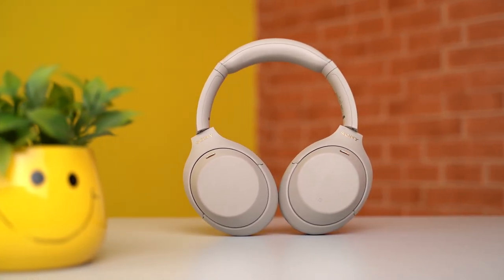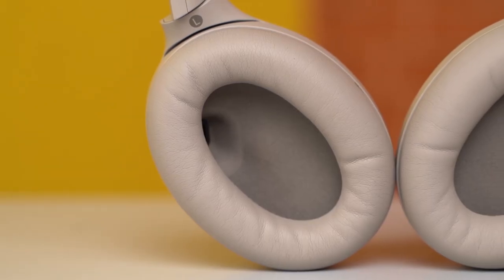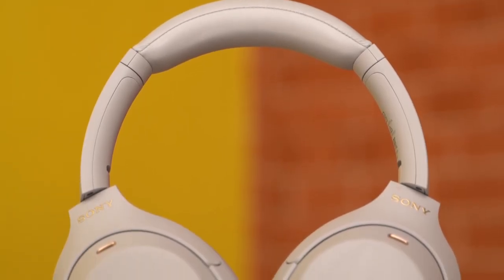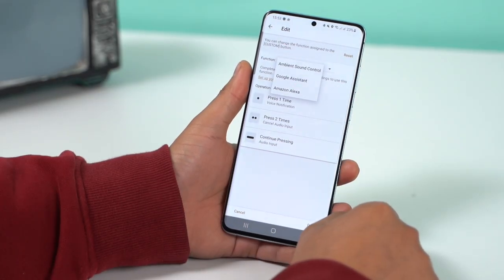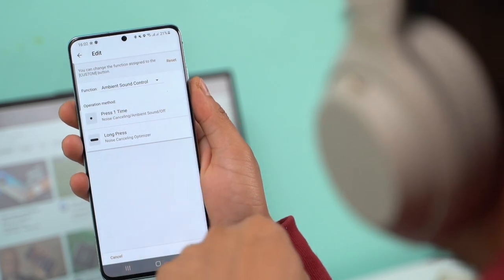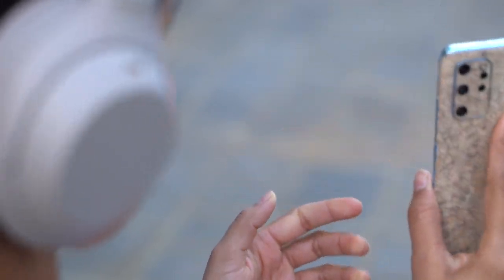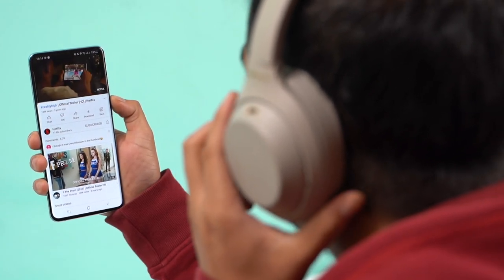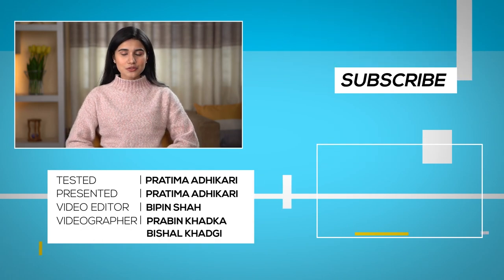Sony WH-1000XM4 Wireless Headphone Review!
This is our review of the Sony WH-1000XM4 after using it for almost a month. Find all the features, pros, and cons of the new Sony headphone here.

Sony WH-1000XM4 once again cements Sony’s dominance in the noise-cancellation headphones industry. It improves on an already-successful formula while bringing some notable upgrades that many felt was lacking in its predecessor—the WH-1000XM3. With the new multipoint connection feature, you can now connect this headphone to two devices at the same time. Other subtle improvements include speak-to-chat, quick attention, etc.

Besides all the subtlety, the WH-1000XM4 offers an industry-leading noise cancellation experience. With the same QN1 HD processor, the XM4 manages to keep things as quiet as possible and works the best against consistent low, mid-frequency noises. Its adaptive sound control feature is also something to look out for as with this, the headphone dynamically lets in varying levels of ambient sound depending on your frequent location.

Moreover, the audio quality is exceptional as well—with loud, rumbling bass, and excellent mids and highs. I’m consistently blown away with XM4’s battery life as it easily manages to give 20-22 hours of listening time with noise-cancellation turned on. Although fully juicing it up takes quite some time, it can get you 5 hours of juice with just 10 minutes of charge. All in all, if you want the best noise-canceling headphone the industry has to offer, then this one’s definitely for you. But, if you already own a pair of XM3, there’s little reason for an upgrade.